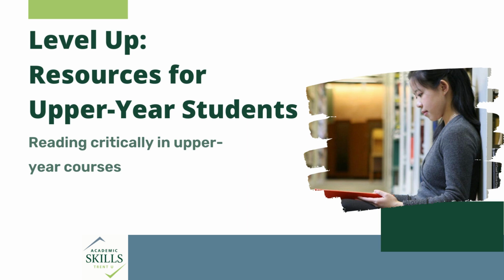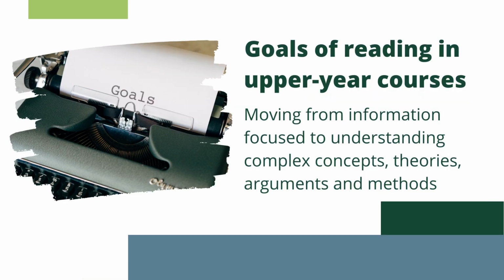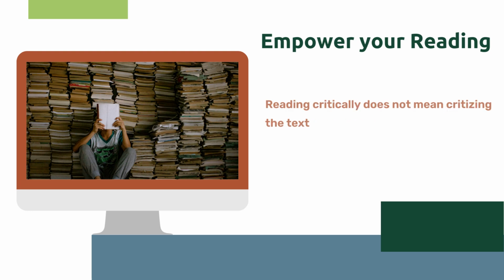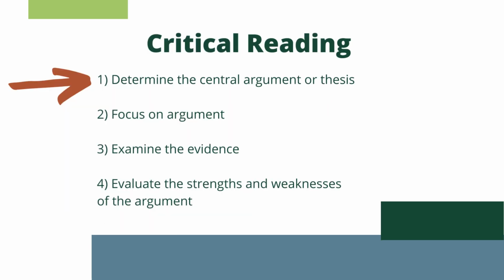Reading Critically in Upper-Year Courses - Level Up: Resources for Upper-Year Students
Level up your critical reading skills to meet the demands of upper-year courses.